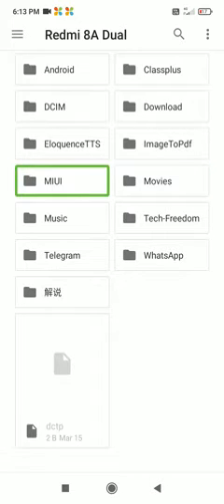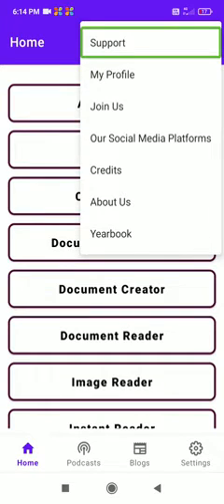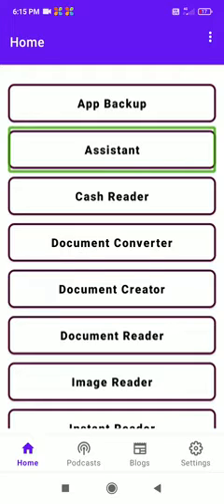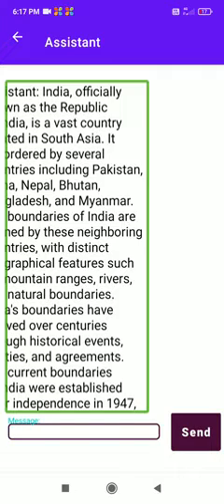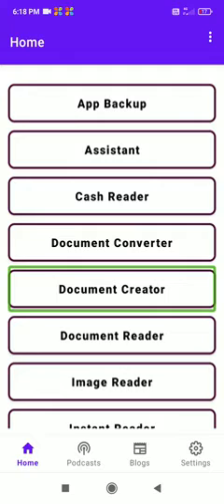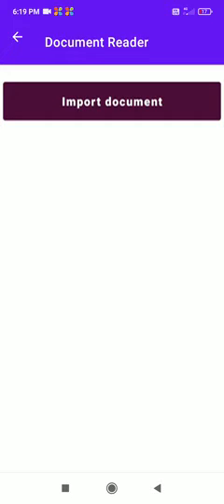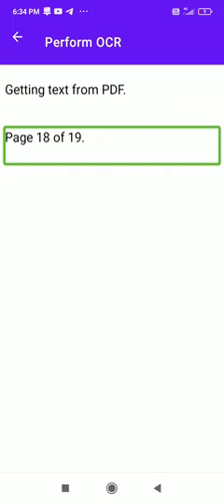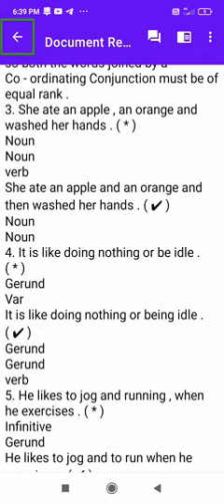what's new updates Inn tech freedom 4.0? Tech freedom amazing features full explaining in Telugu.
what's new updates Inn tech freedom 4.0?